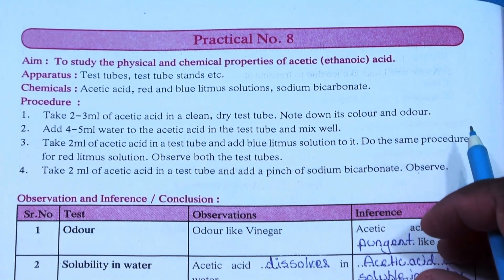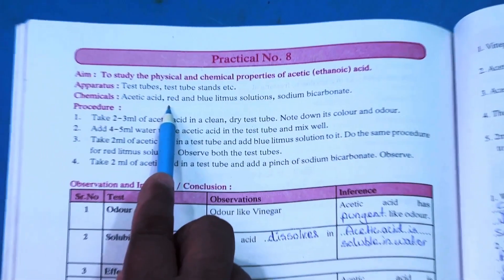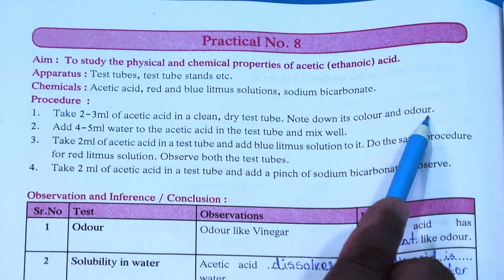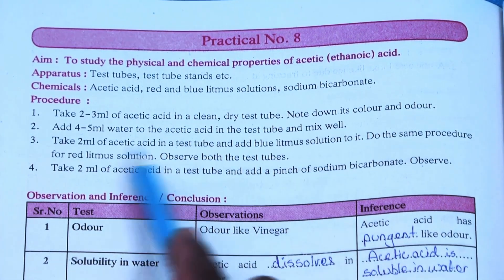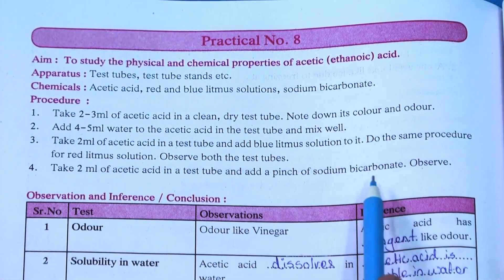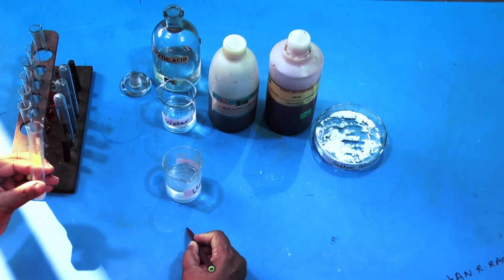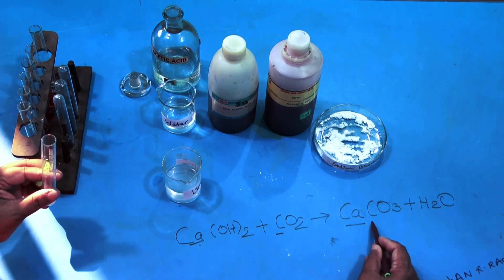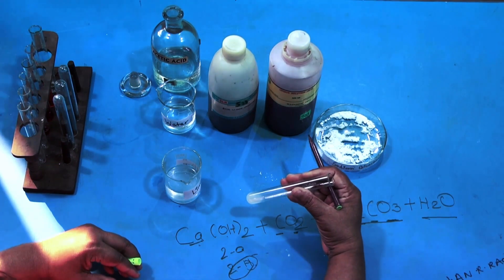AIM:- To study the physical and chemical properties of acetic (ethanoic) acid.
Practical Note Book EXP:- 08 Science & Technology STD:- X
(Solved exercise & MCQ of practical note book.)